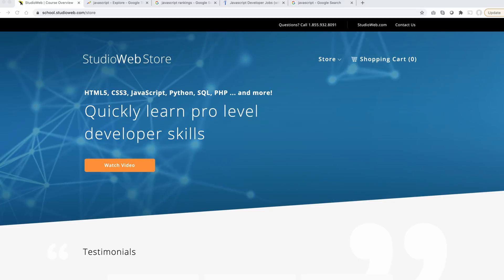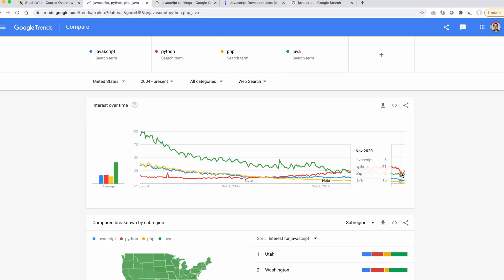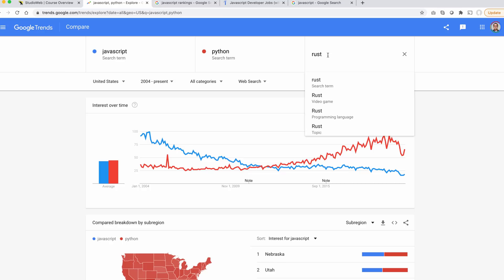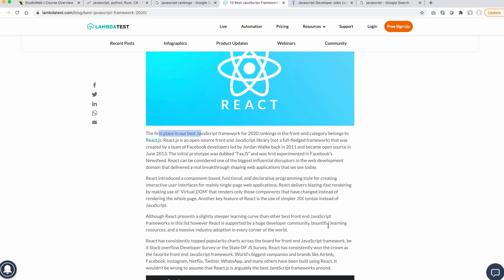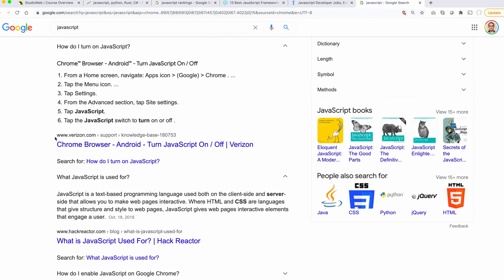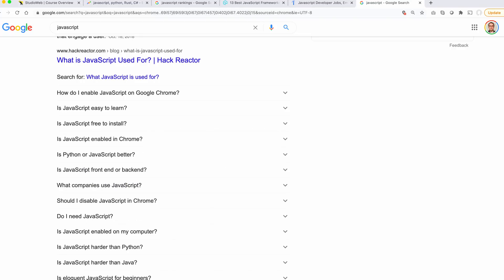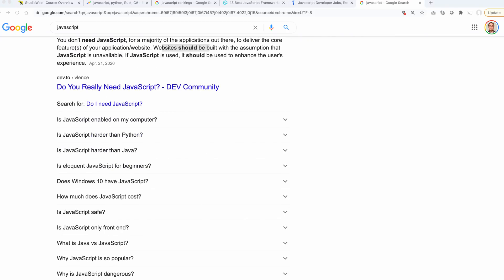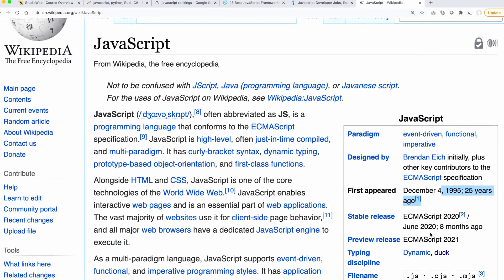What's Google Saying about JavaScript in 2021?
BOOKS TO READ:
Beginners HTML5, CSS3

SUPPLEMENTS THAT WORK AMAZING FOR ME:

Protein Essentials Beef Gelatin Powder:

MY CAMERA GEAR:
Canon C200 Cinema Camera

Thanks!

Stef